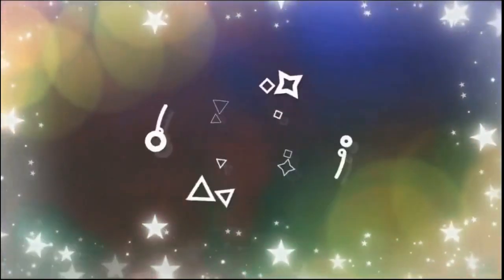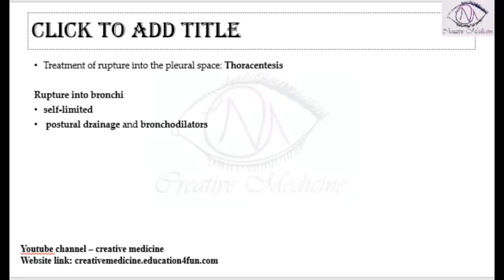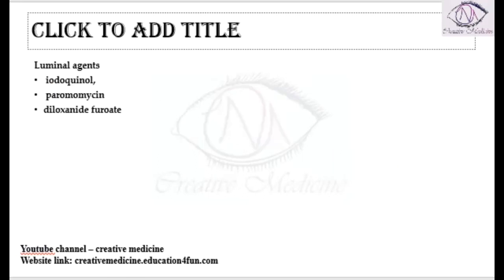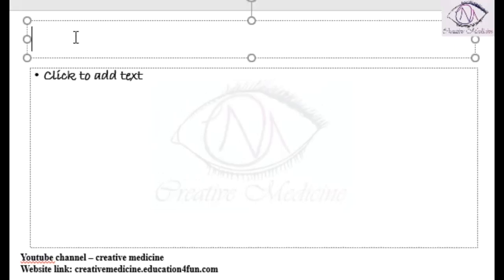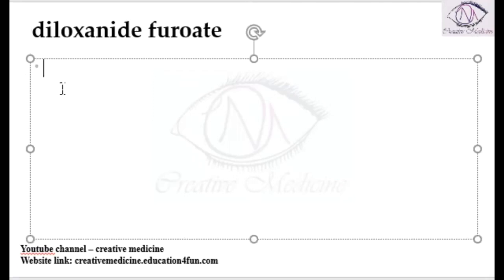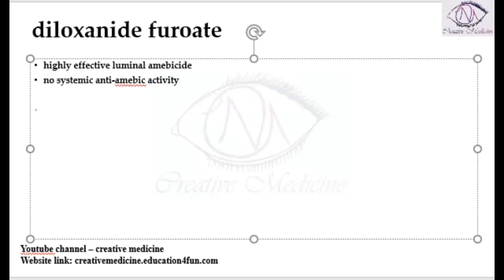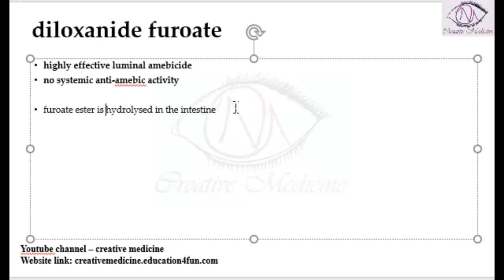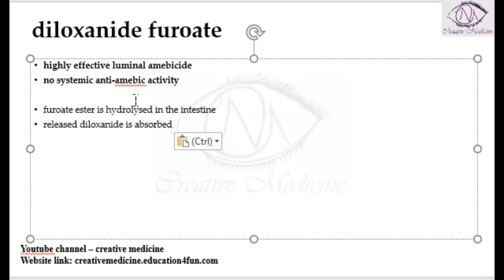Lec 7 Amoebic Liver Abscess Diloxanide Furoate